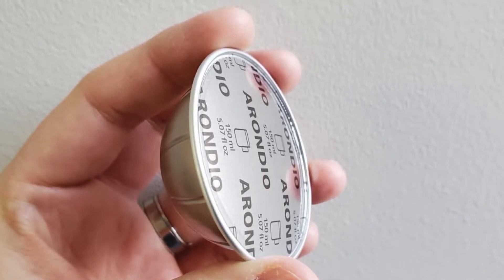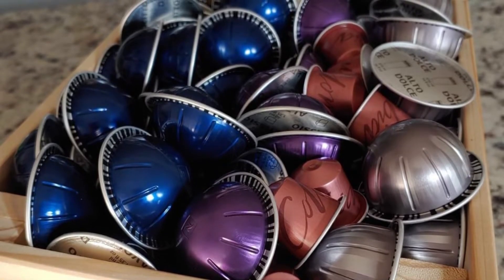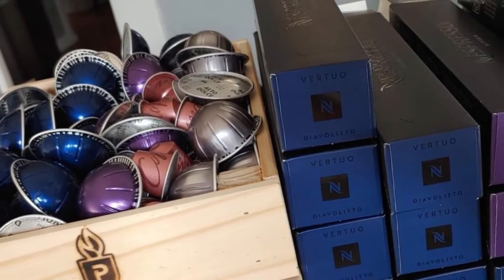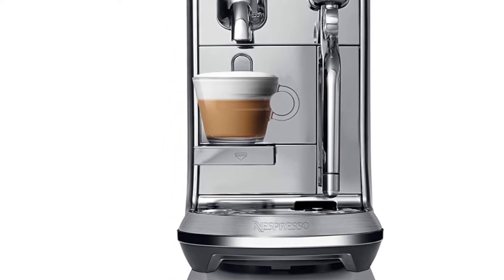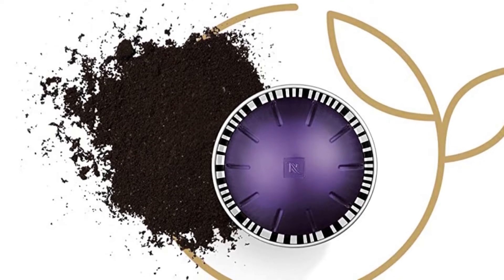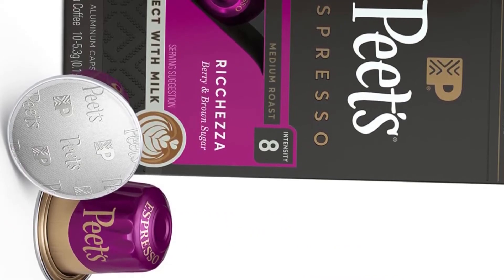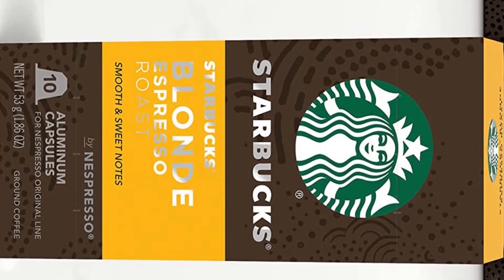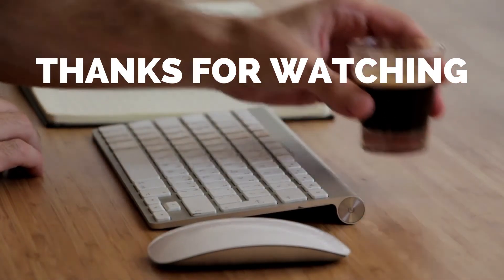Best Nespresso Capsules for Latte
Are you looking for the best Nespresso capsules for making lattes? If so, you've come to the right place! In this video, we are going to review some of the best Nespresso capsules for latte making. We will discuss their features, how to choose them, and which ones are the best for making delicious lattes. So sit back and enjoy the ride!

 5. Nespresso Capsules OriginalLine

 4.VertuoLine Diavolitto Espresso

 3. Peet's Coffee Espresso Capsules Ricchezza

 2. Nespresso Blonde Roast Espresso

 1. Nespresso Capsules OriginalLine